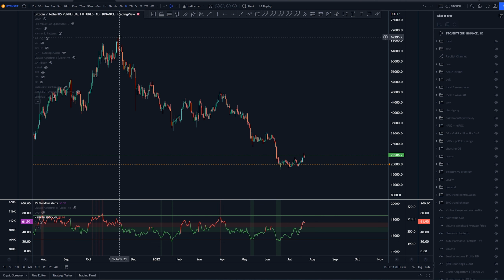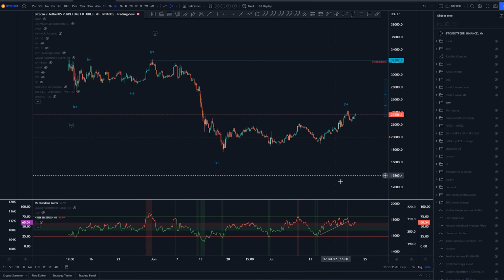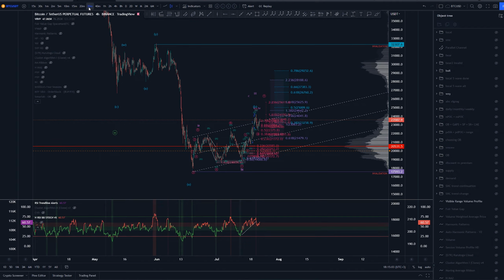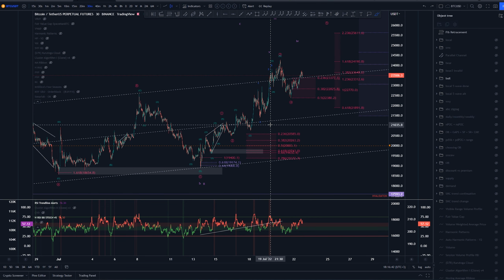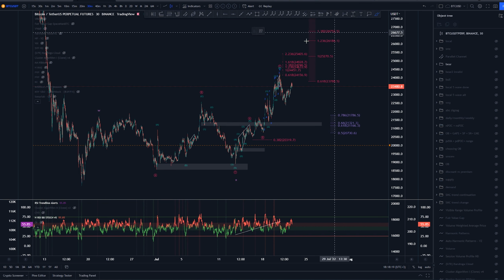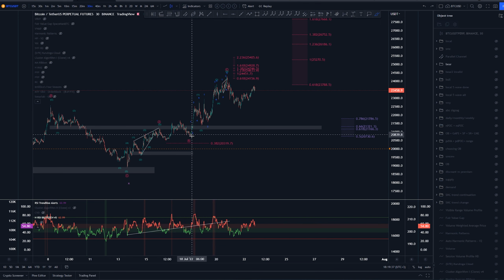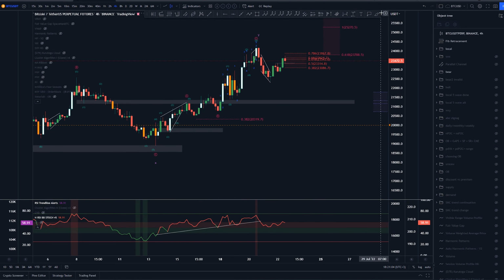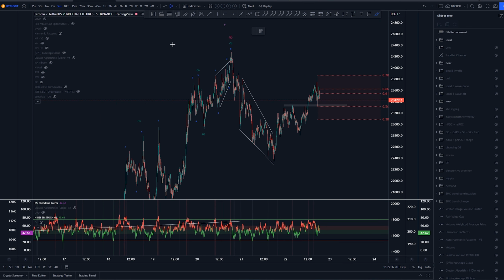BITCOIN ($BTC) - Technical Analysis with Elliott Wave Theory